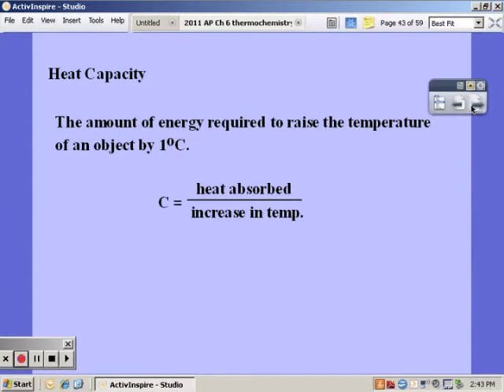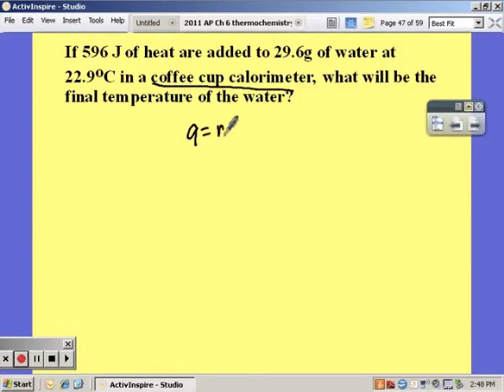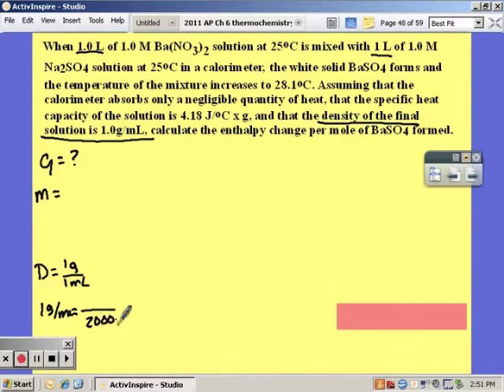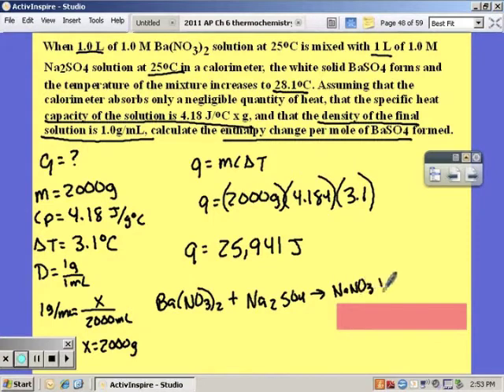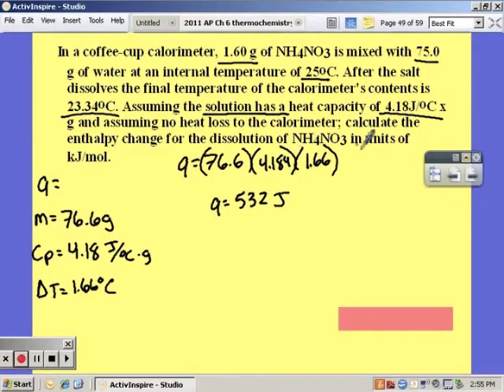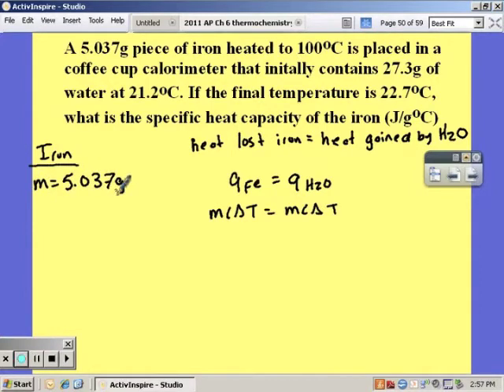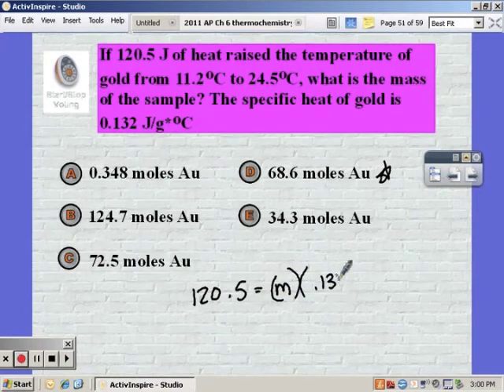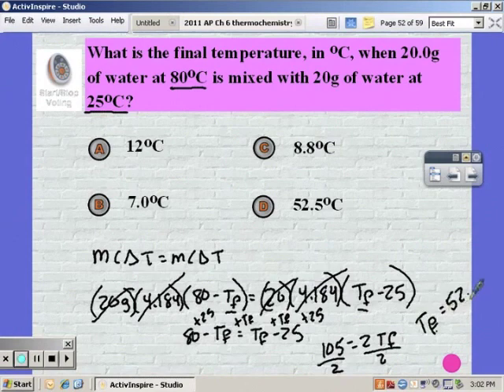AP ch 6 part 5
this video covers constant pressure calorimetry.